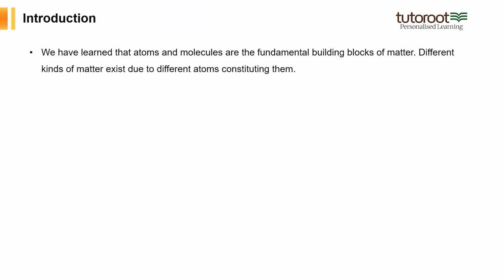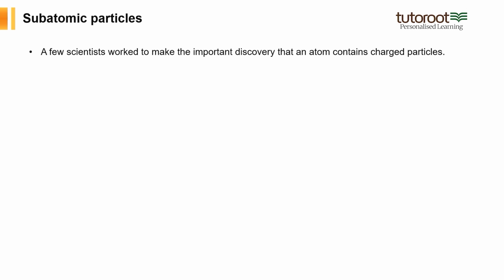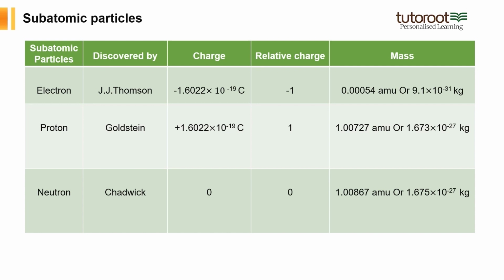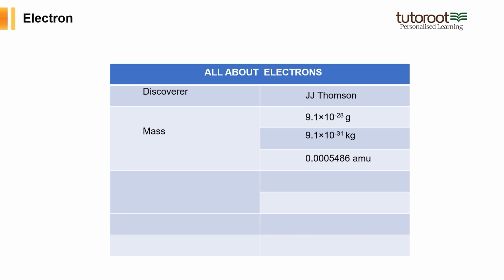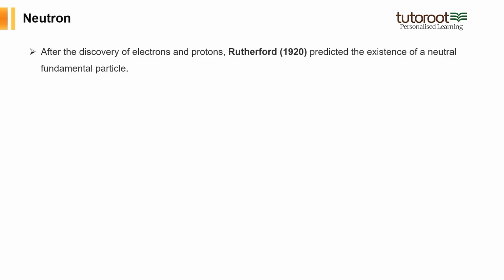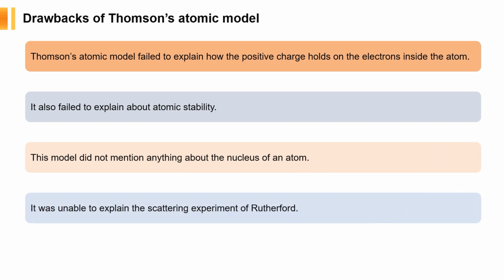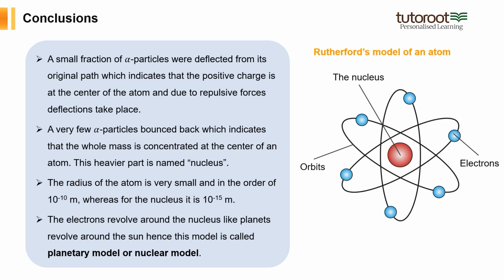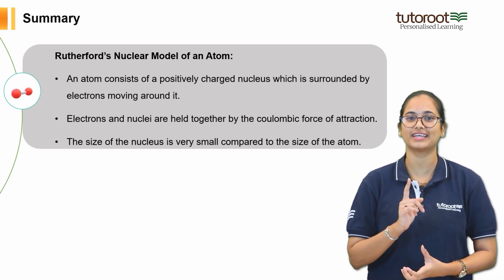Subatomic Particles Explained | Discovery of Electrons, Protons & Neutrons | Class 9 Chemistry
What is subatomic particles? How were electrons, protons, and neutrons discovered? In this video, we break down the discovery of subatomic particles and how they reshaped our understanding of the atom.
We explore:
The early experiments that led to the discovery of subatomic particles
Thomson’s Atomic Model: structure and limitations
Rutherford’s Atomic Model: gold foil experiment and its drawbacks
The three main subatomic particles of atom: electrons, protons, and neutrons A simple overview of subatomic particles explained for Class 9 Chemistry students
This video is perfect for learners looking to understand atom subatomic particles in a simple and visual way. Whether you’re revising for exams or building your basics, this is your go-to guide for subatomic particles class 9.
At Tutoroot, we make science easier and more interactive through one-on-one online tuitions. Get personalized learning plans, expert tutors, and complete academic support.
Book your FREE demo class today at
and experience the power of personalized learning.